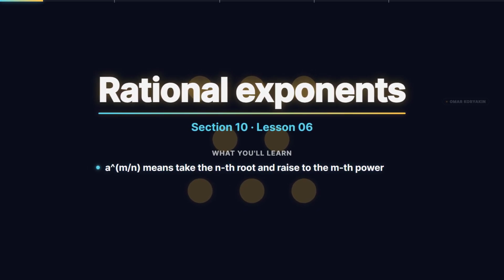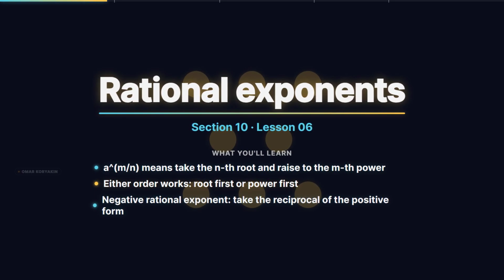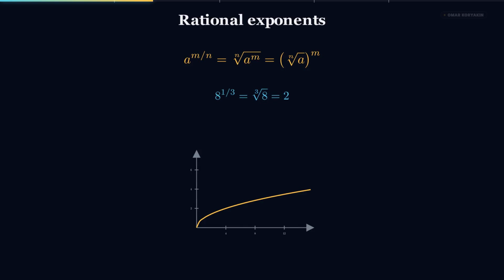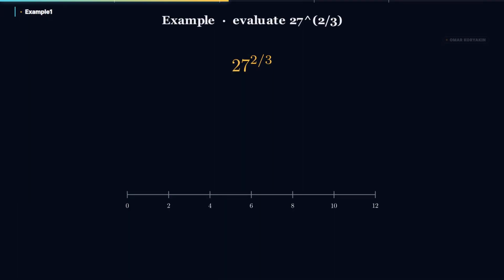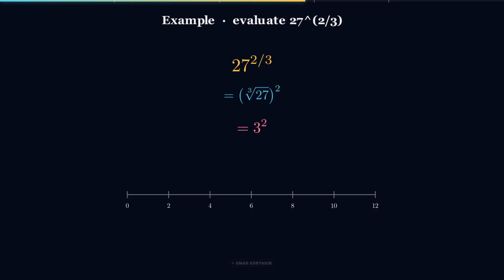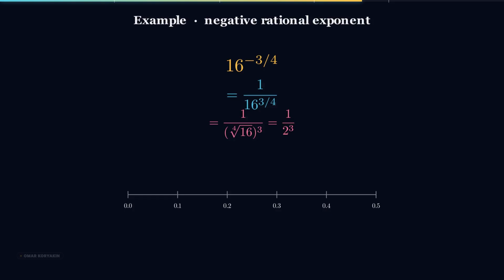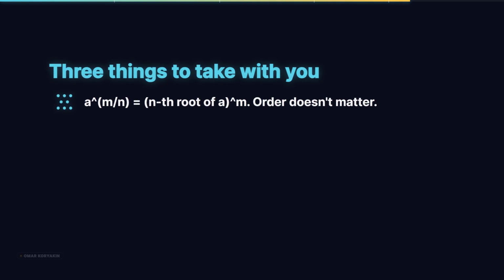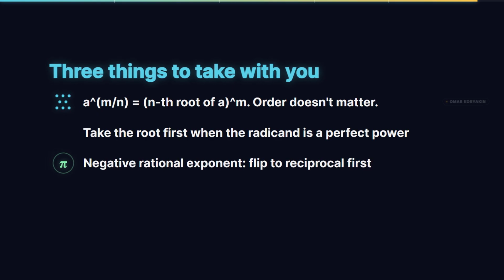Algebra Masterclass | S10E06: Rational Exponents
This is the lesson I wish I had in school. Rational Exponents explained without the confusing textbook jargon.

CHAPTERS
0:00 Introduction
1:56 Example 1
2:36 Example 2